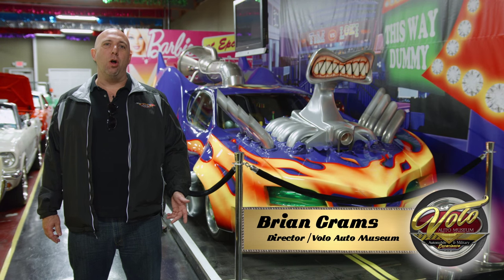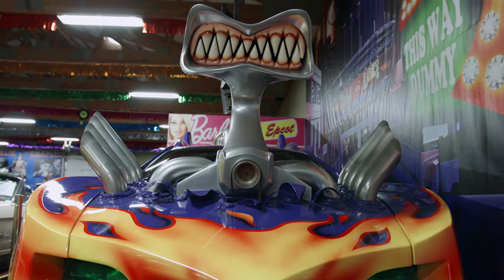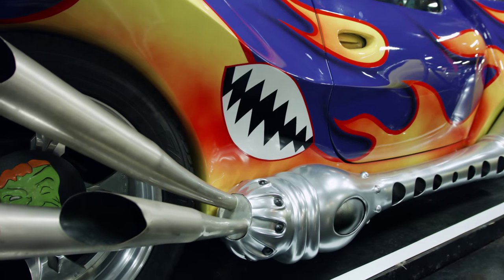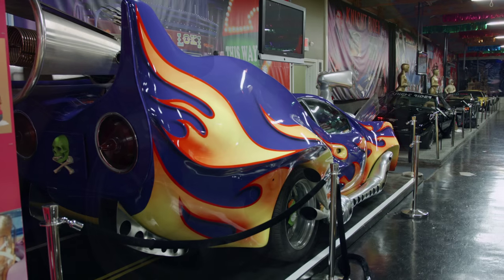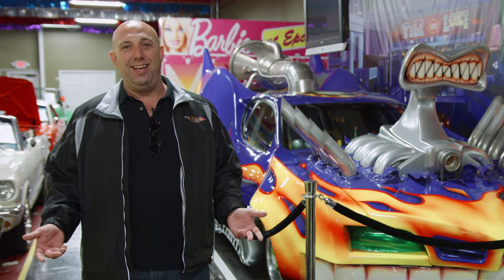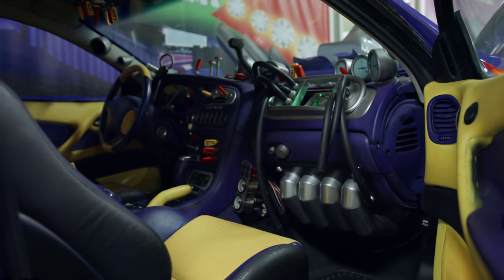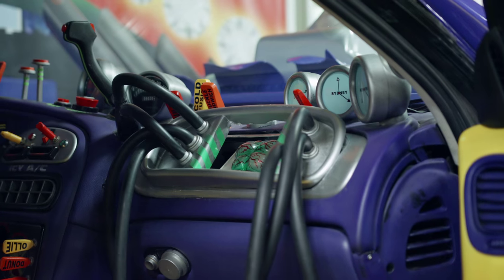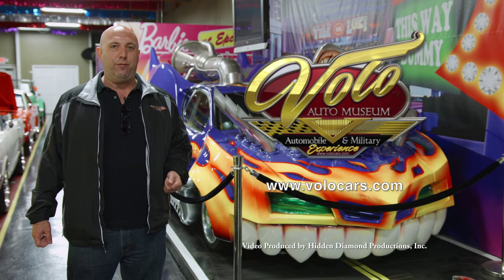Son of the Mask Monster Car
This crazy 1 of a kind car was built for the movie Son of the Mask. Powered by an LS1 Australian Holden.  One of the many TV and Movie cars on display at Volo Auto Museum.